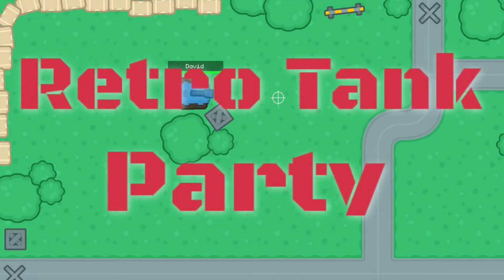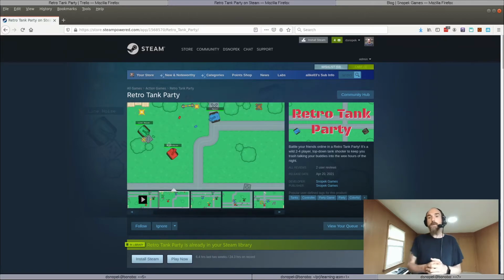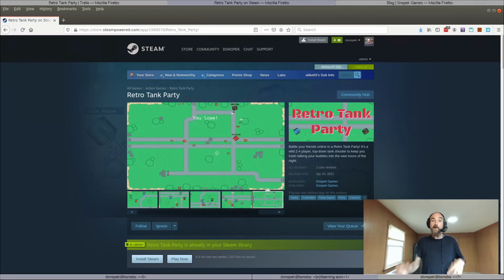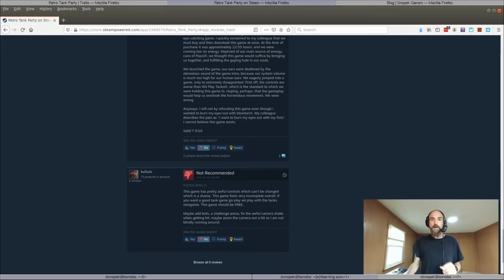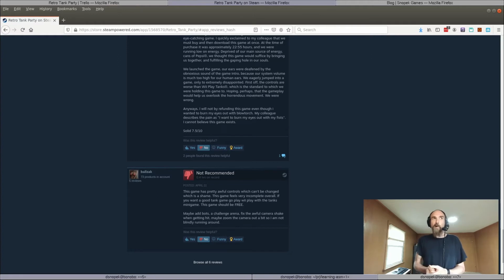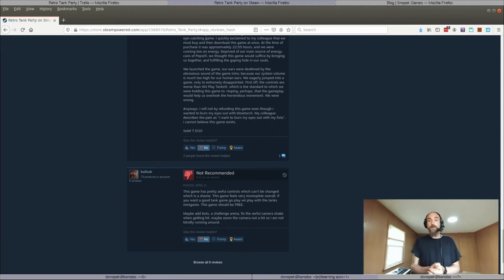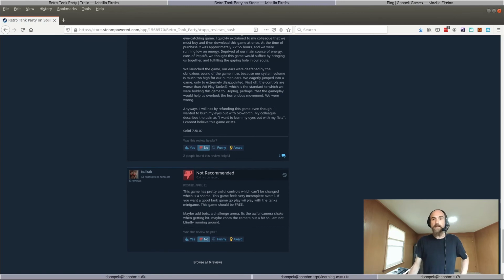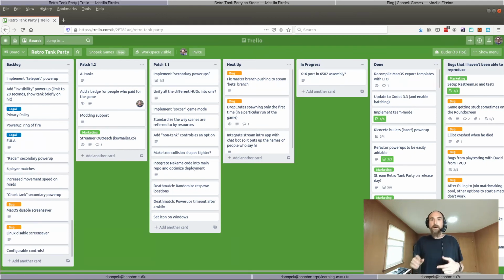Devlog #6: Launching Retro Tank Party on Steam in 6 weeks (6th week and postmortem)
In order to celebrate my birthday, I'm taking a game jam game I made back in 2019 (Retro Tank Party), fixing it up, and releasing it as a commercial game on Steam on April 20th.

Now, the game is released! Yaay!!! In this video, I look back at the project as a whole and do a postmortem: What went well? What went badly? And what's next for the future of Retro Tank Party?